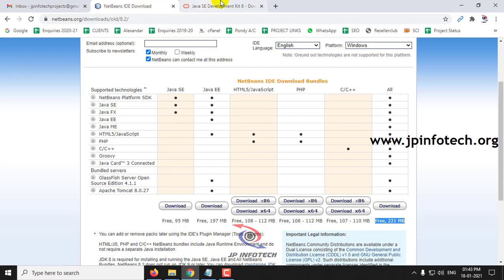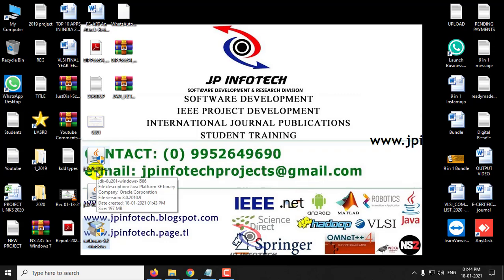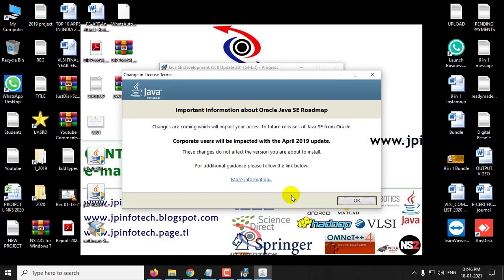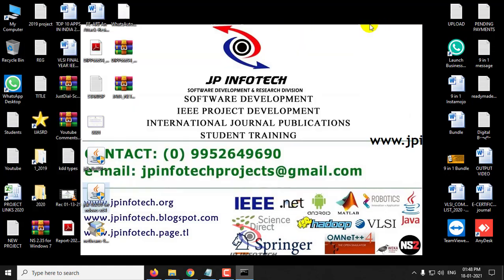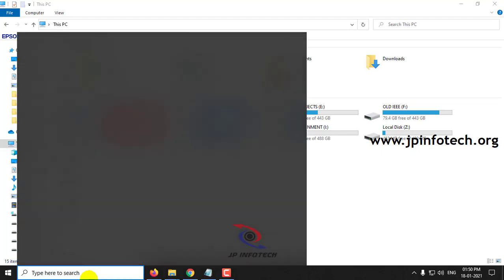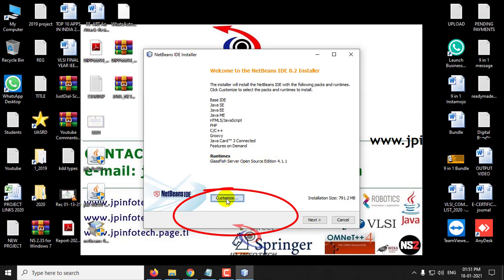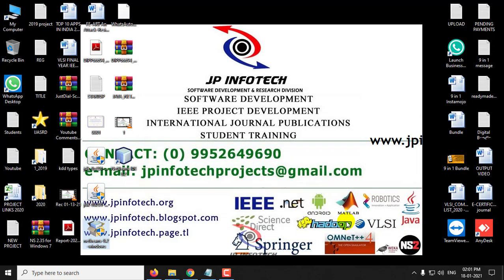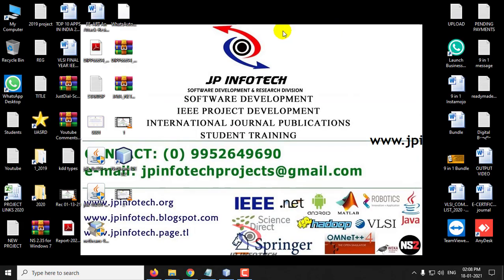How to Download and Install JDK, Netbeans 8.2 in Windows 10 | Step by Step Tutorial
How to install Netbeans ,
How to install netbeans in windows 10,
How to install netbeans 8.2,
how to download netbeans 8.2,
how to in run a project in netbeans,
how to run in netbeans,
how to set path in Java,
netbeans 8.2 installation ,